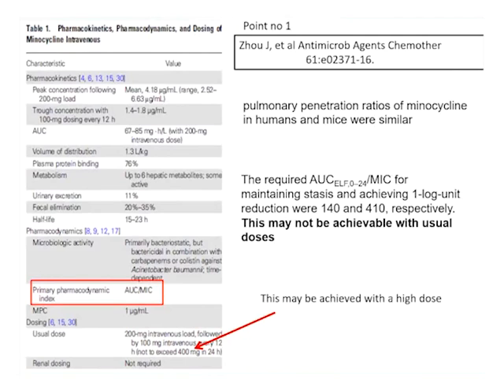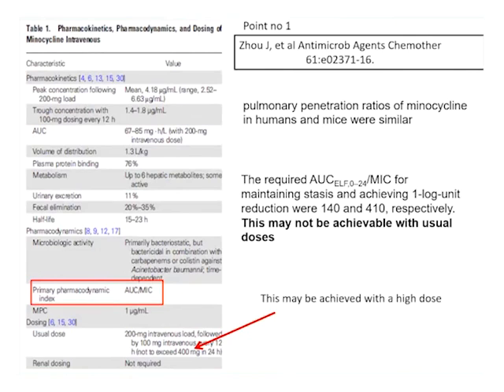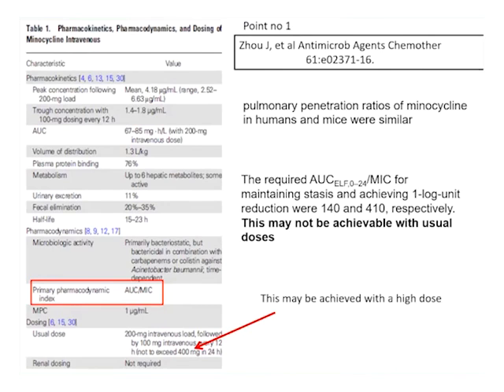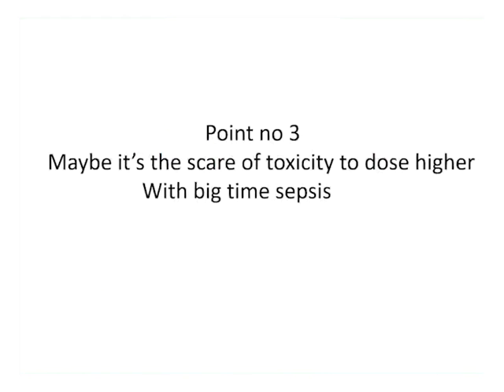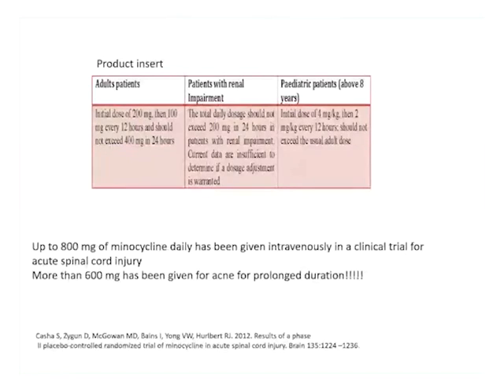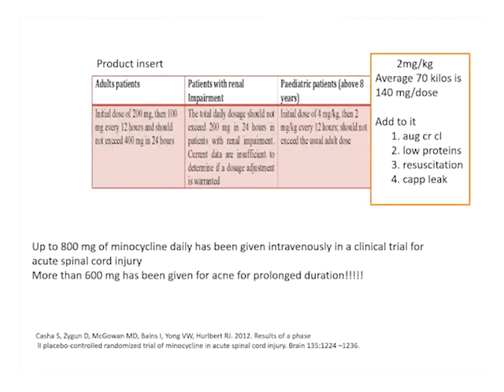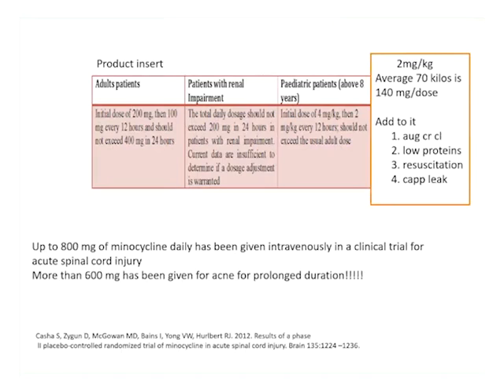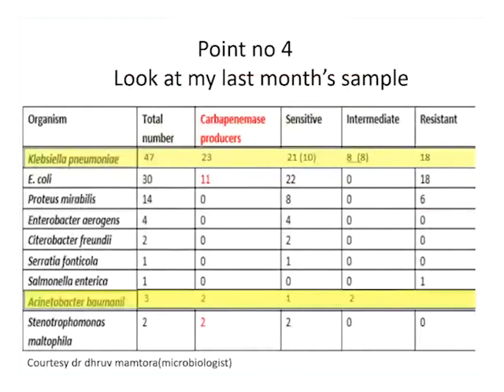minocycline dose optimisation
3 Reasons to Optimise dose of Minocycline by Dr. Sanjith Saseedharan